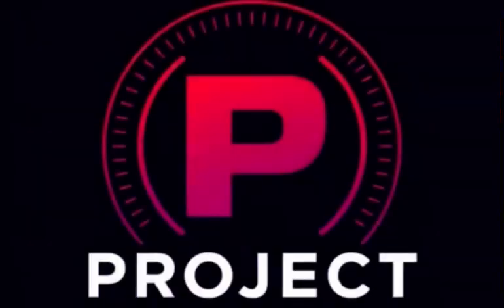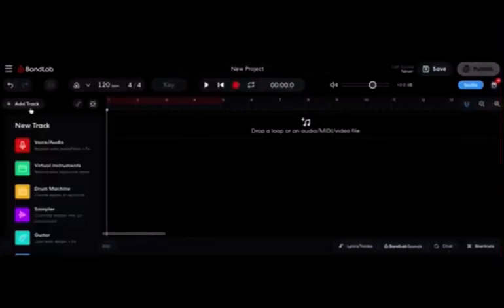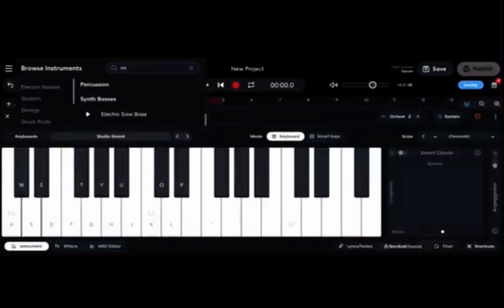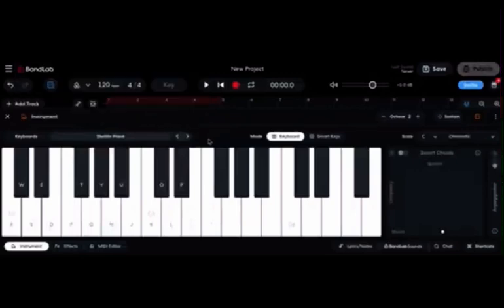Our first video